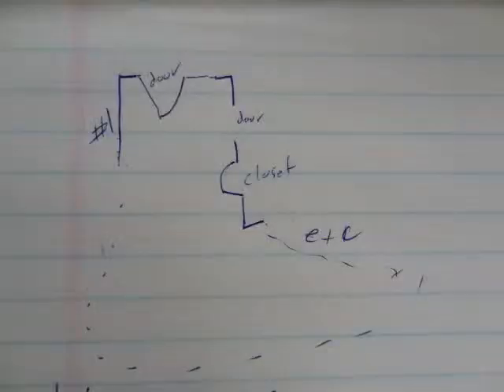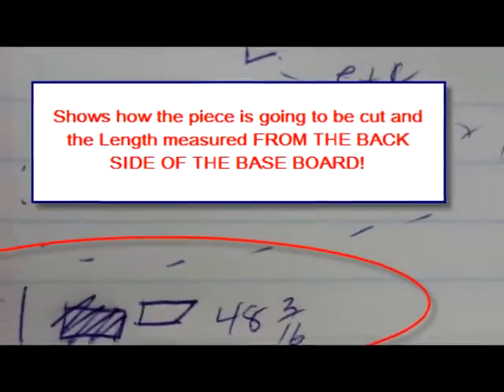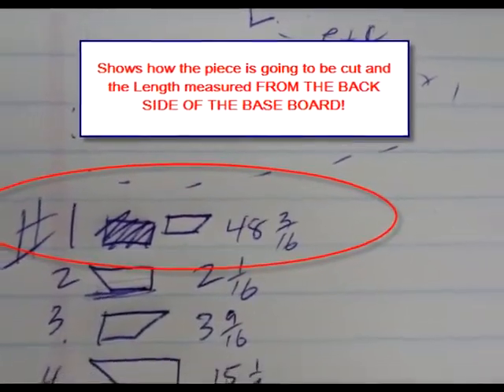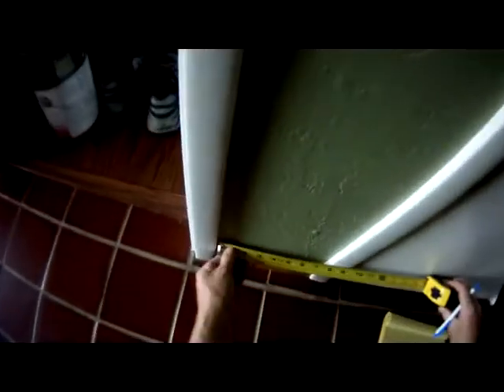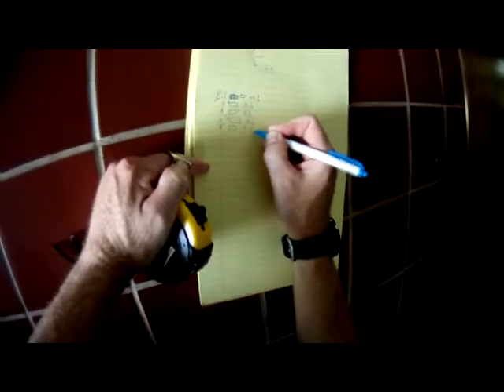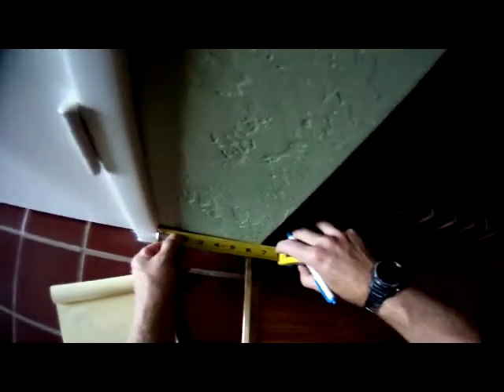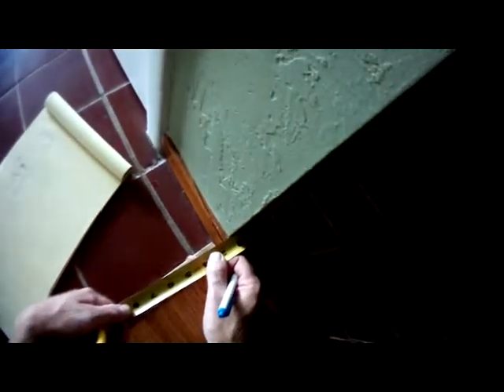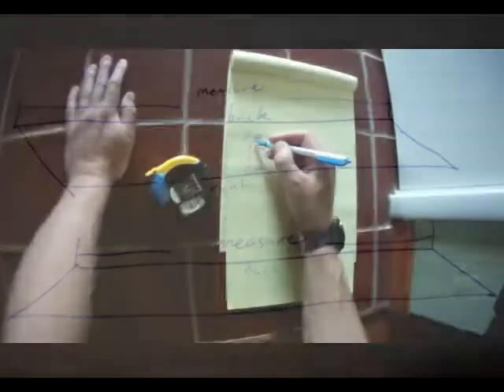baseboard how to